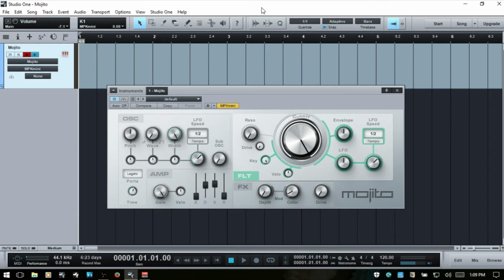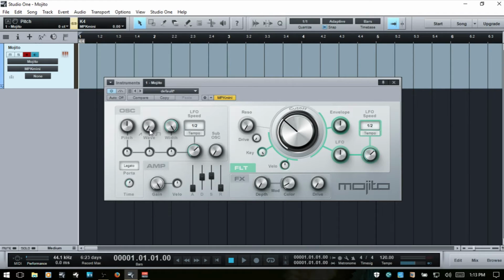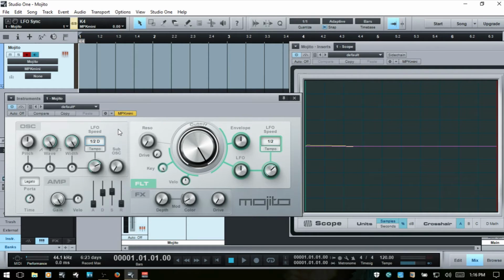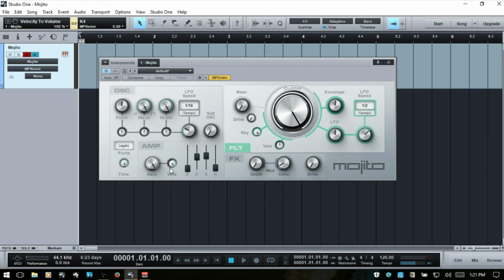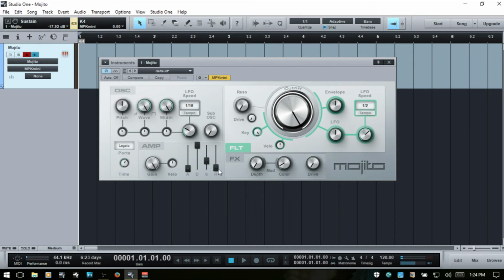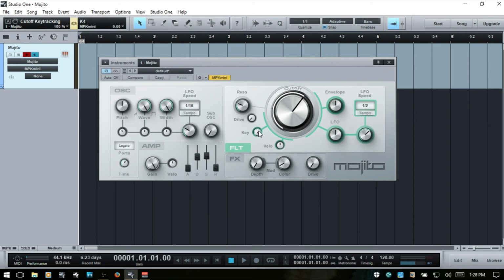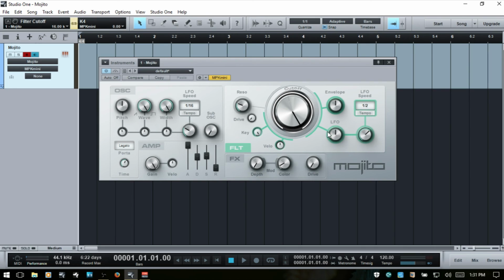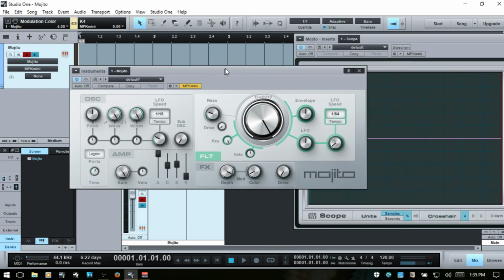Learn Studio One | Using Mojito & Basic Synthesis Concepts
In this video we cover all of the parameters within Studio One's Mojito as well as basic concepts in synthesis.  Topics include the oscillator, filter cutoff, ADSR, modulation, and more!